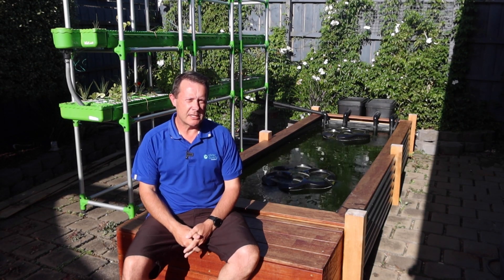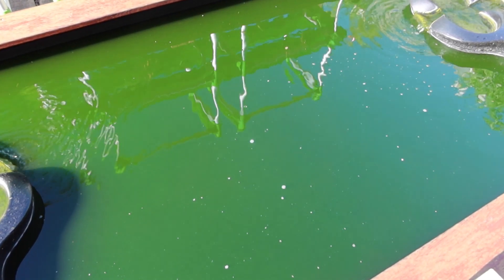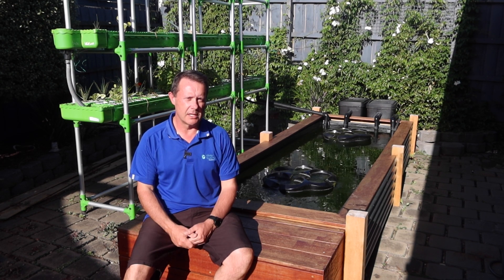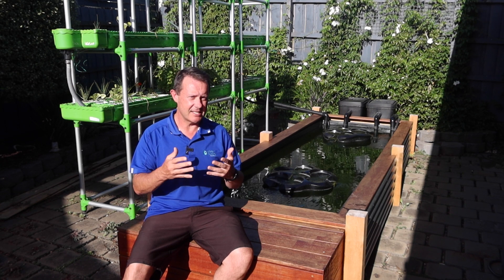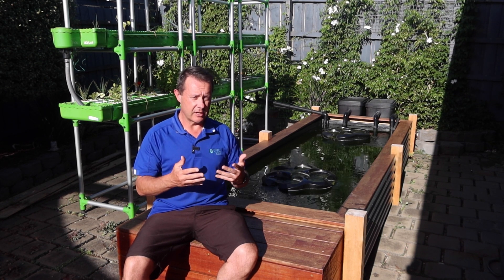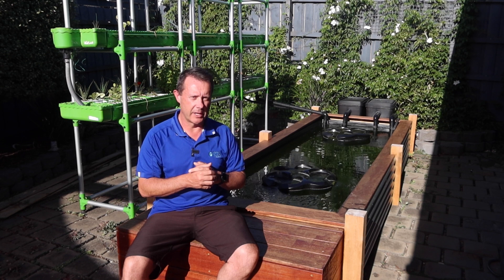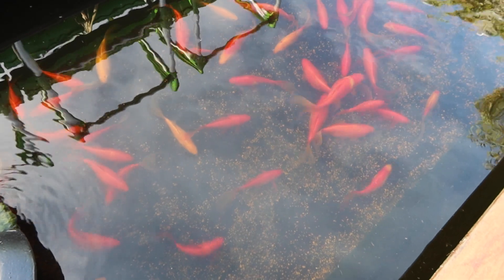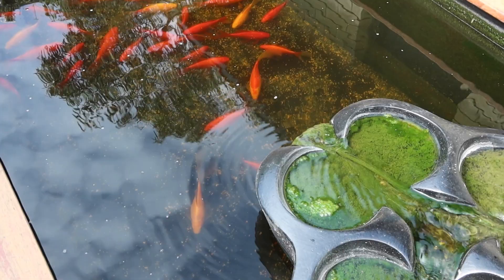Removing Planktonic Algae from a Pond with UV Light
G'day. In this video I show the results of Matala's EasyClear UV light on a pond contaminated with planktonic algae; looks like pea soup. As you can see within a week the planktonic algae is completely gone and you can see the fish with perfect clarity. Keep in mind UV treatment only works for planktonic algae. String algae and floating algae are not effected.

0:00 Overview of UV light on planktonic algae
1:19 Globes for UV lights
2:39 Establishing a biological filter
3:24 Limitations of UV treatment
3:49 The results

Buy other products:
- Aquaponics kit

Scotty Tucker